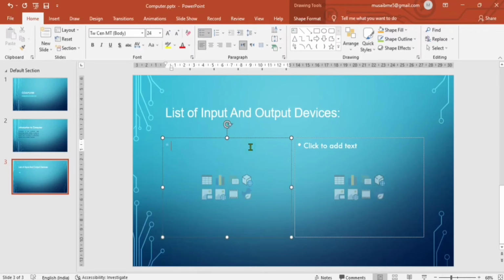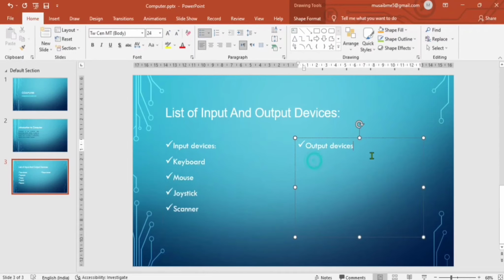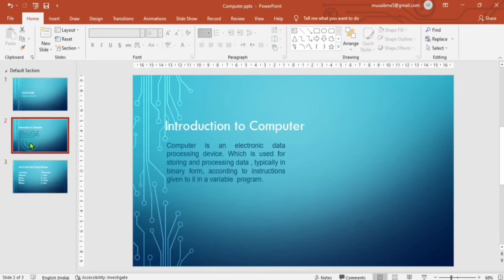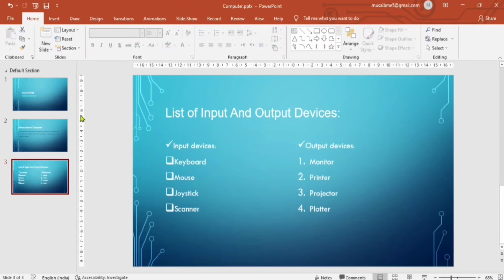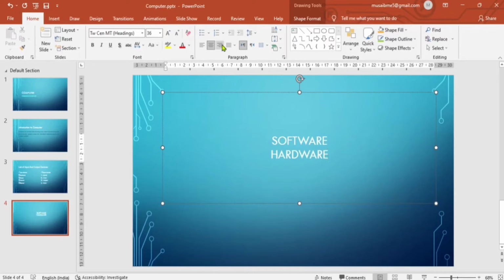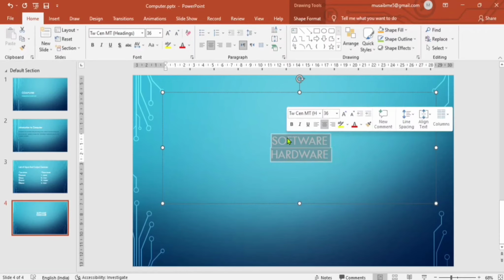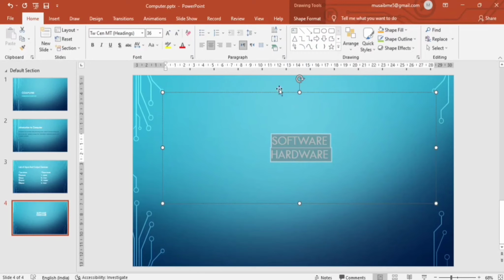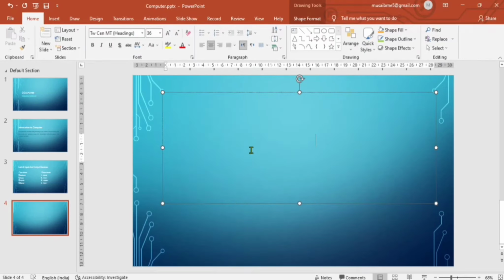Lecture 4: Power Point, How to add Bullets, Numbering List, Line Spacing, Smart Art, Text Alignment.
An initiative to improve computer skills amony youth to increase their employability.
Best Regards